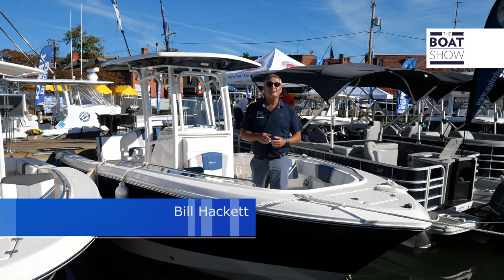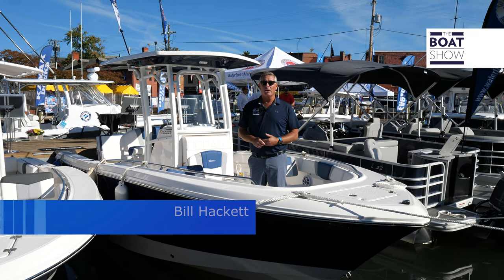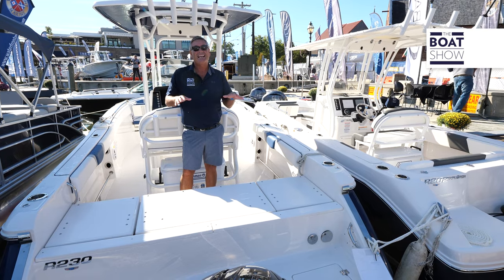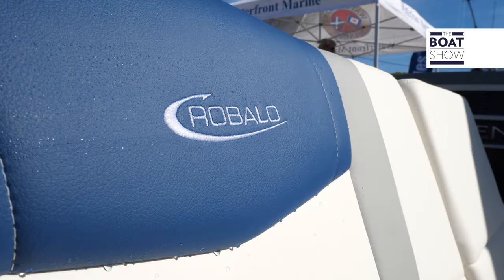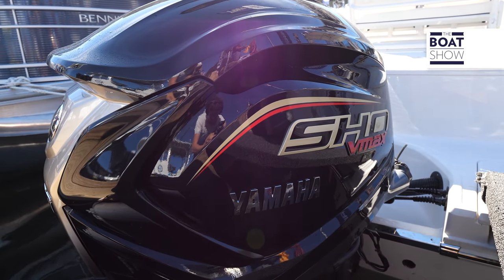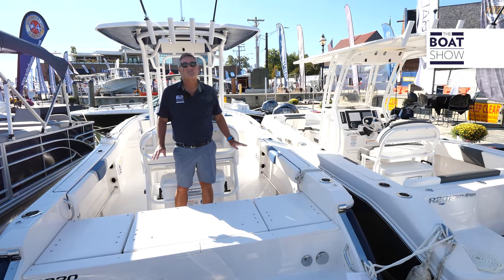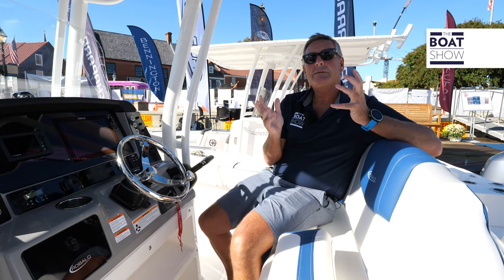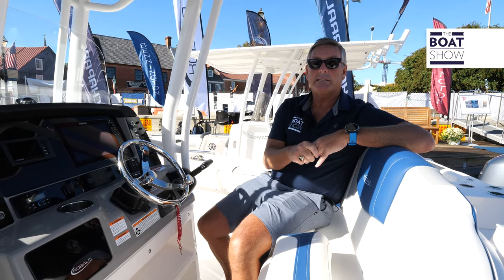ROBALO R230 Center Console Boat - @ Annapolis Boat Show 2022 - The Boat Show